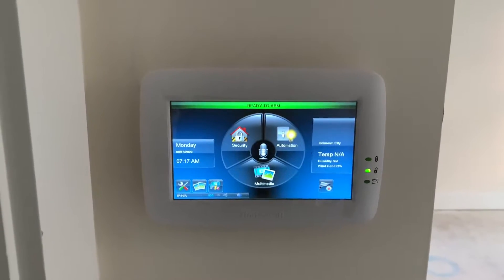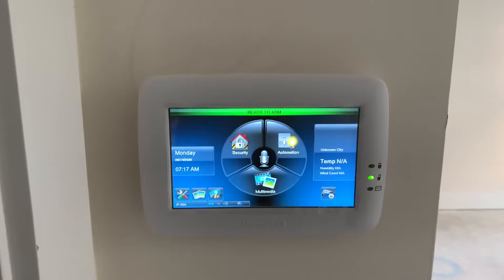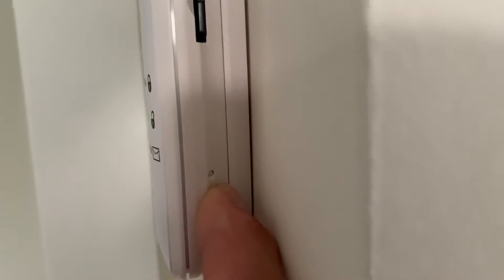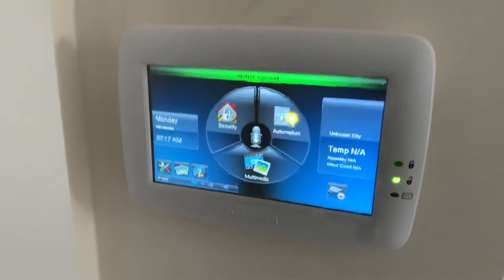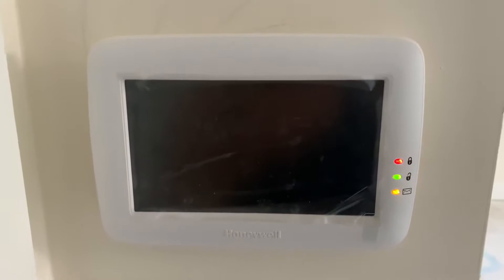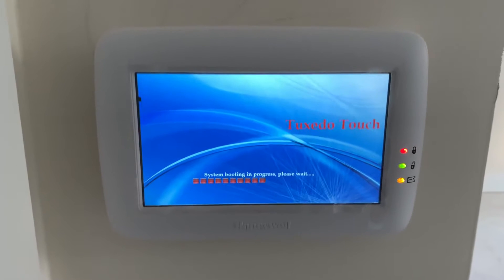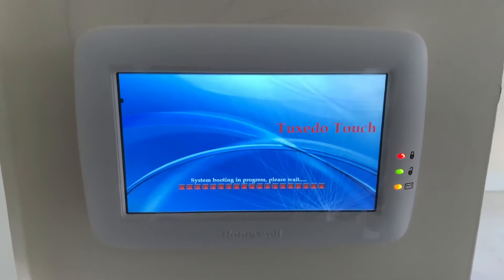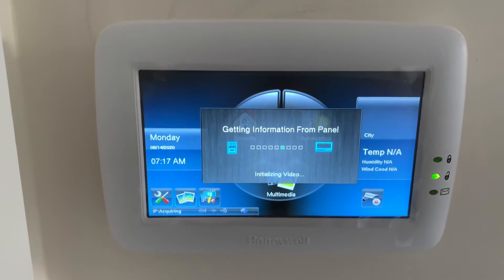Honeywell TuxedoTouch Touchscreen Automation Panel Reset, WiFi, Staying Lit or On, Locked Up Etc Fix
This video is on Honeywell tuxedo Touch Home automation keypad. Basically going to show you how to reset the panel without having to pull any wires or plugs. Sometimes the panel will not go dim, Wi-Fi may not connect properly, or other problems. Fast easy reset. This will not affect your Monitoring or settings. If you’re still having issues with your panel call your local security provider.

PRODUCT DESCRIPTION
Honeywell’s Tuxedo Touch is a 7", high-resolution graphic touchscreen and controller that integrates security with home and business automation. It provides opportunities to capture new prospects and markets by seamlessly integrating security with voice commands, video viewing and recording, and the ability to control Z-Wave® enabled thermostats, lights, locks and shades. This versatile product is the perfect way to differentiate your business and safeguard your accounts.

Consumers can now utilize groundbreaking voice control in everyday living. By speaking commands such as “leaving the house” or “returning home”, users can perform a range of tasks, such as arming their systems, adjusting Z-Wave enabled thermostats, controlling lights, locking doors and more.

With Honeywell Total Connect™ Remote Services, users can also view cameras, control their security system, lights, locks and thermostats, and receive event-driven email and video alerts remotely—a great opportunity for additional RMR.